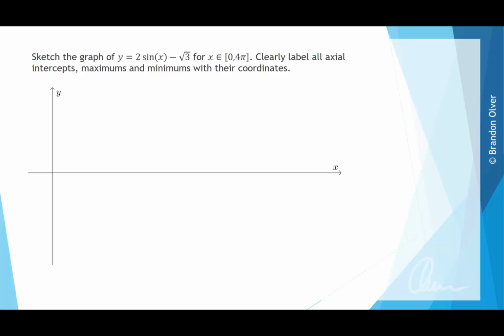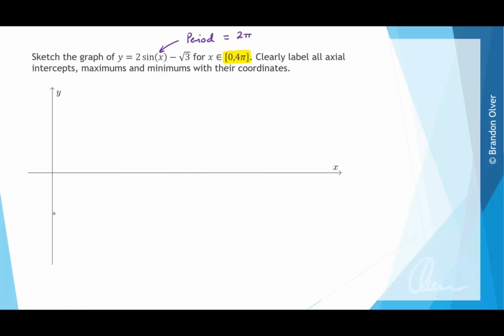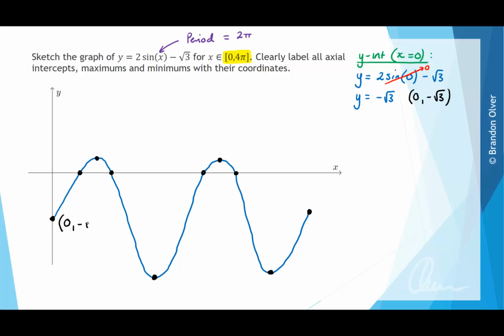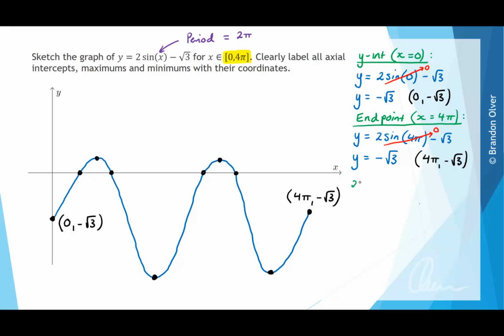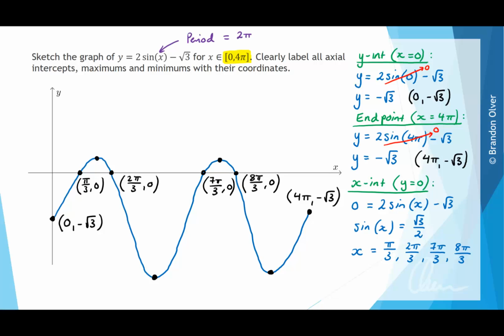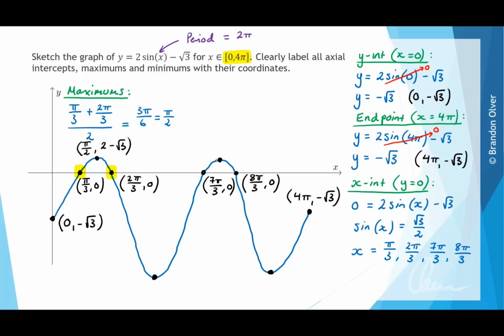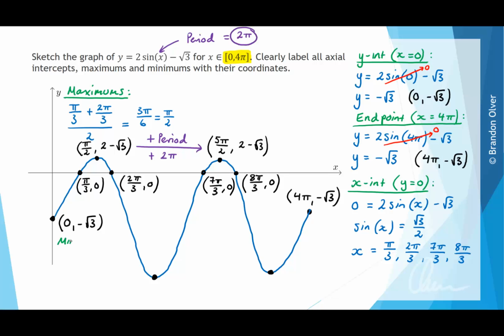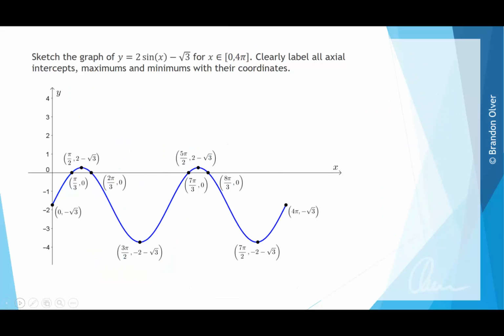[MM1-2] 8F - Example 4